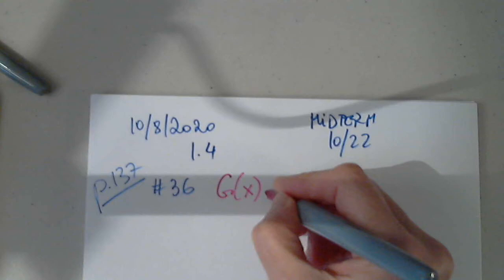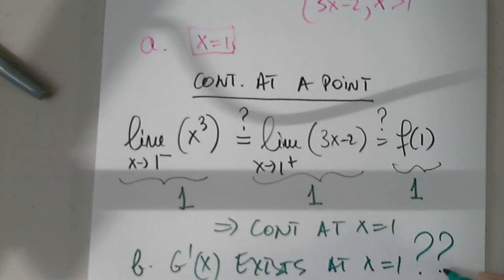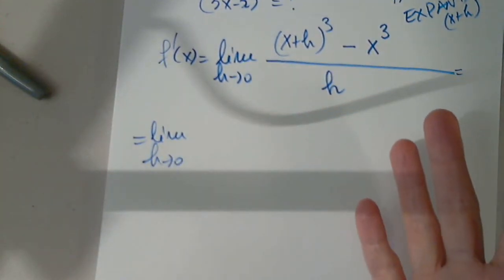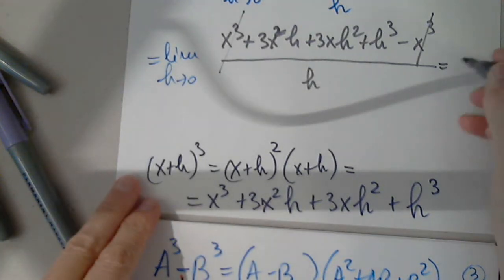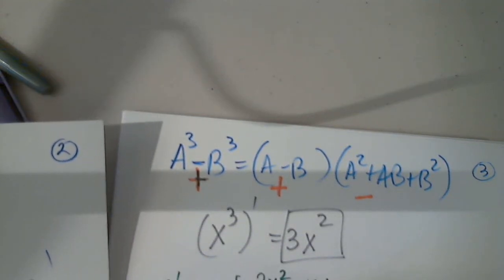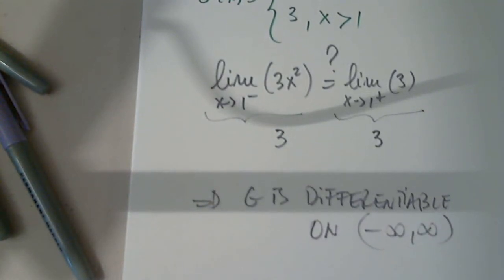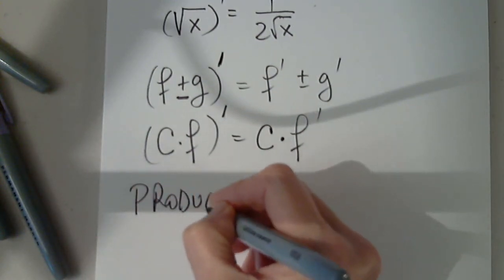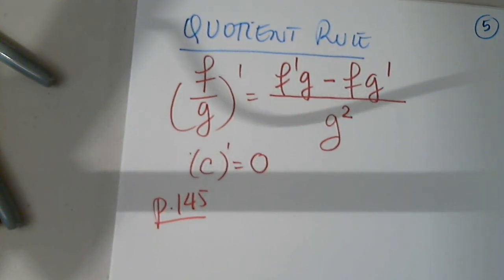MAT 230 1.5 - 1.6 PART 1 OCT 8